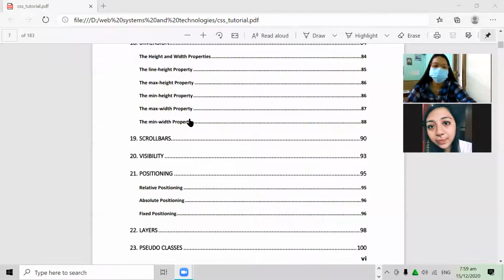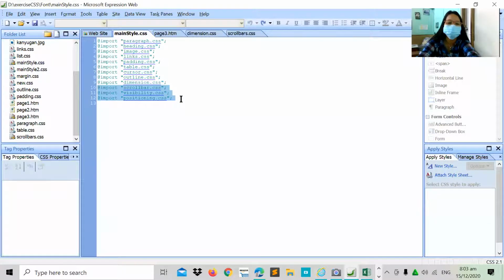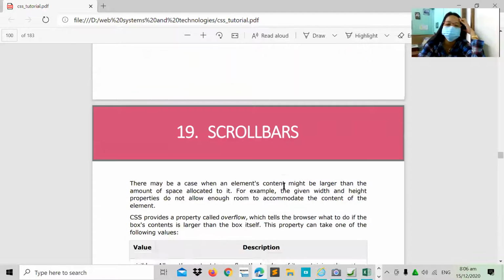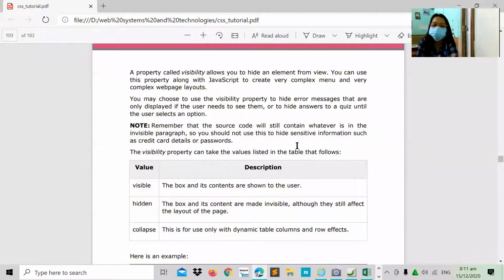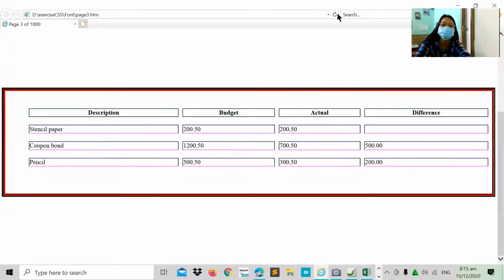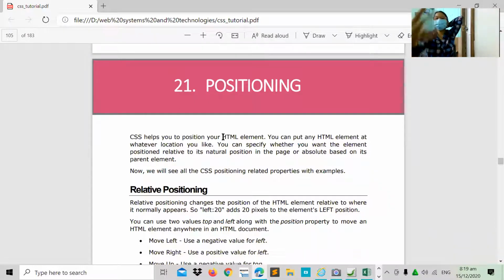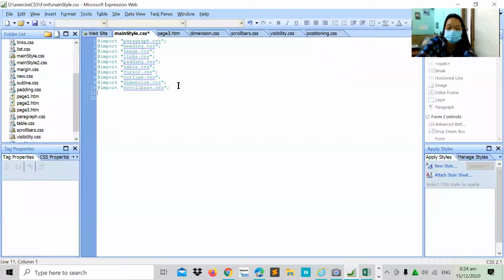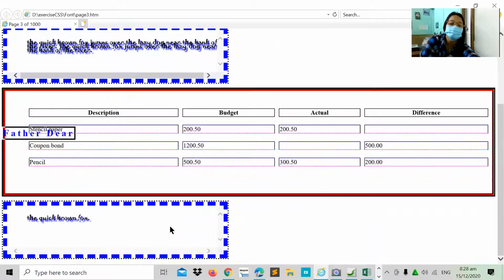CSS Scrollbars, CSS Visibility, CSS Positioning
A recorded class in IT11 - Web Systems and Technology 1, including the following topics:
1) CSS Scrollbars
2) CSS Visibility
3) CSS Positioning